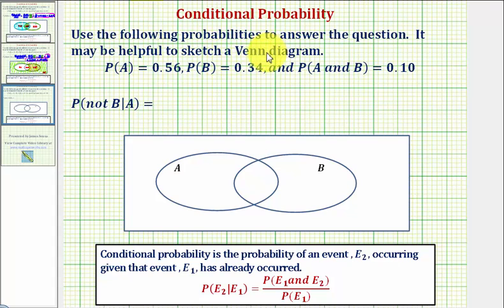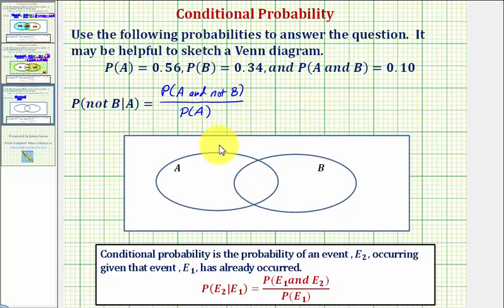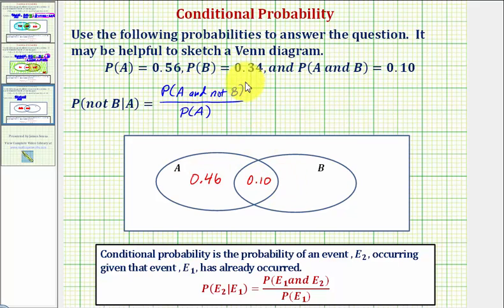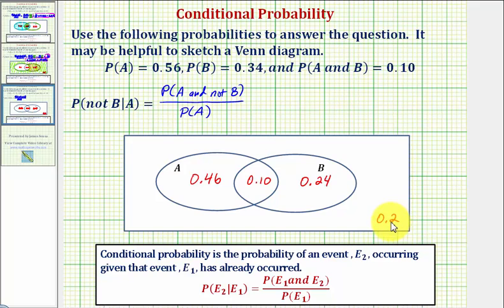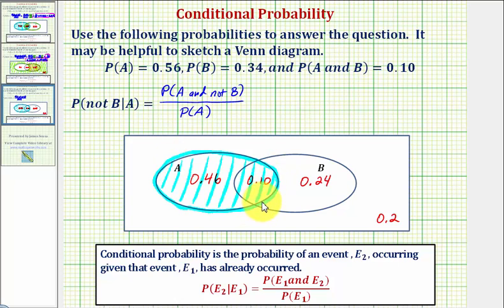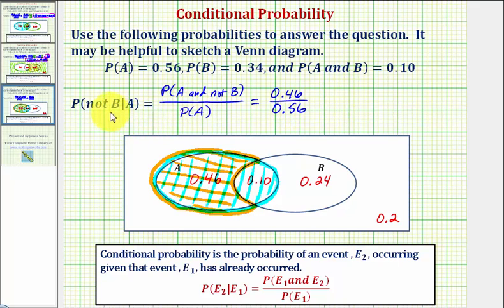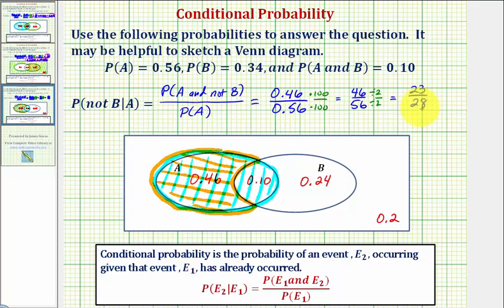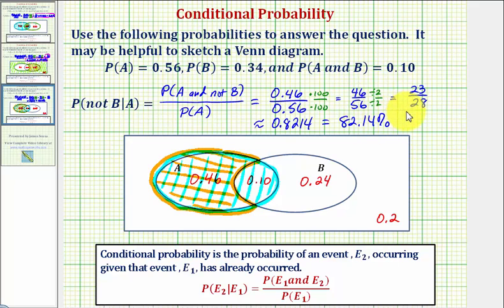Ex 3: Determine a Conditional Probability Using a Venn Diagram - P(not B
This video explains how to determine a conditional probability from given probabilities.  The probability is illustrated using a Venn diagram.